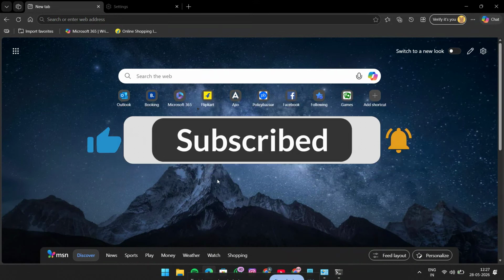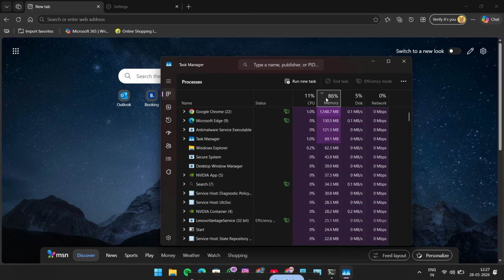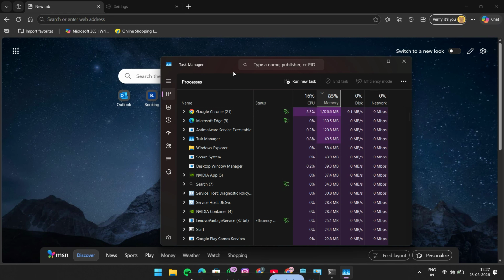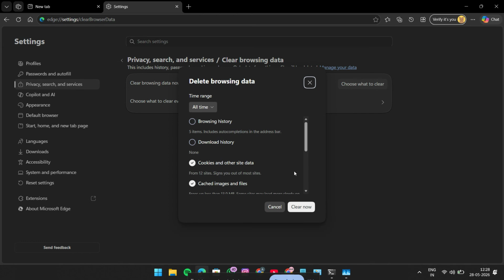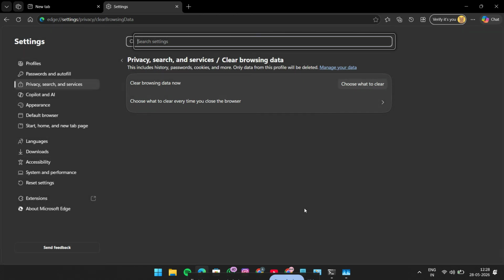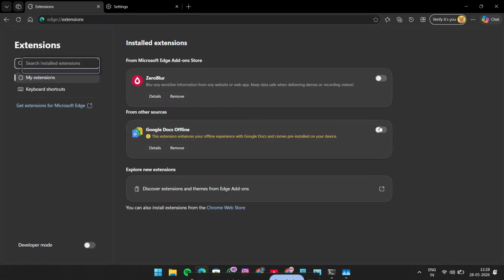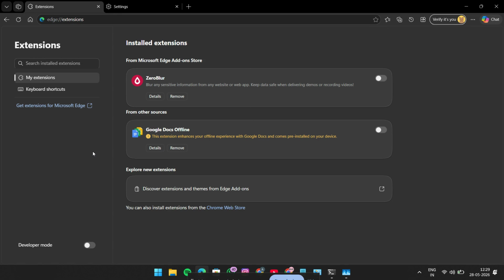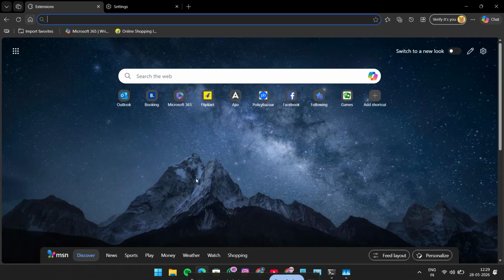How To Fix Microsoft Edge Memory Error (Quick Guide)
Learn how to fix Microsoft Edge memory error with quick troubleshooting steps to reduce browser memory usage and improve performance.
This guide covers closing tabs and processes, clearing cache and cookies, and disabling extensions to isolate the issue.

🕚Timestamps:
0:00 Intro
0:18 Close Unnecessary Tabs And Processes
0:49 Clear Cookies And Cache
1:37 Toggle Off All Extensions
2:25 Final Checks And Outro

✍️What You'll Learn In This Video:
• How To Close Unnecessary Tabs And Processes In Microsoft Edge
• How To Disable Microsoft Edge Extensions To Fix Memory Errors
• How To Troubleshoot Browser Performance Issues Quickly
• How To Reduce Memory Usage In Microsoft Edge

💡Pro Tips:
• Restart Edge after clearing cache and disabling extensions for the best test result.
• If the error only happens on one site, try closing that specific tab first.
• Re-enable extensions one at a time to find the one causing the problem.
• Keep Edge updated to help prevent future memory issues.
• Avoid keeping too many media-heavy tabs open at once.